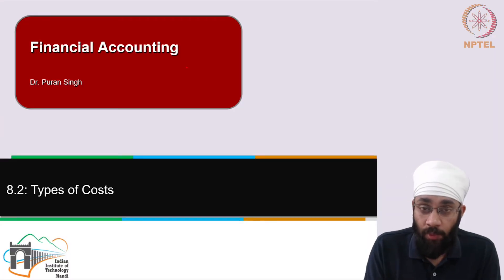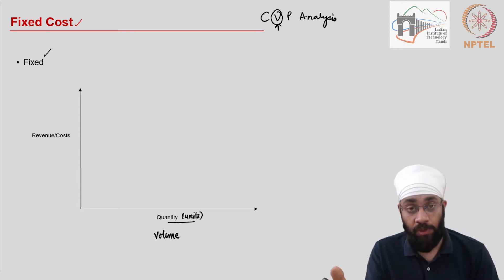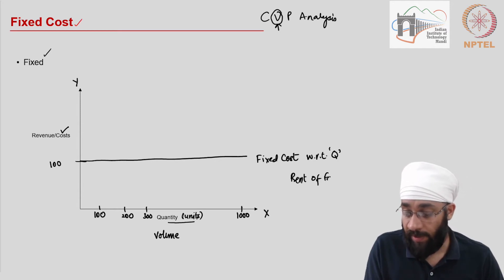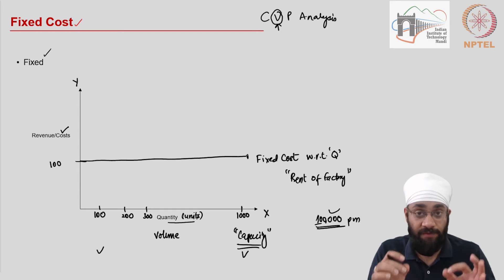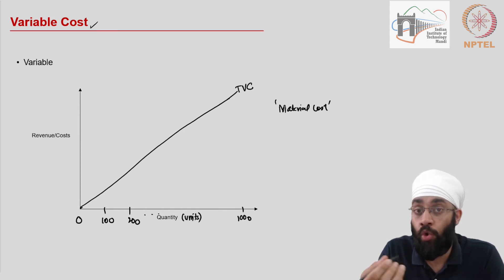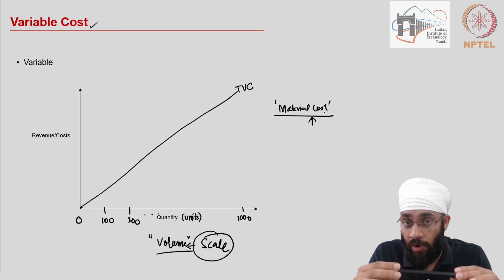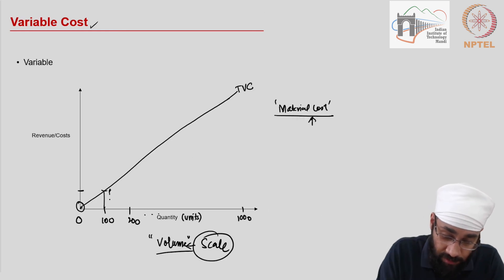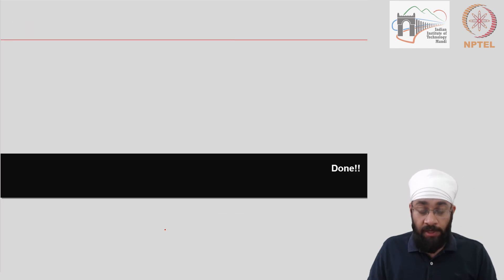8.2 Understanding the nature of costs8 2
IIT Mandi.
8.2 Understanding the nature of costs